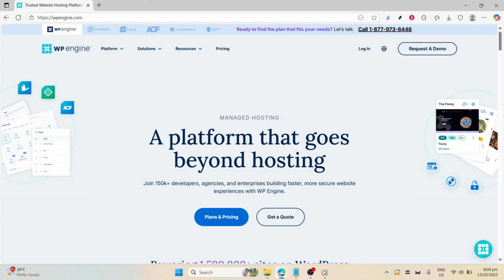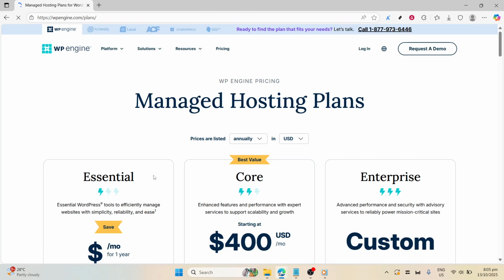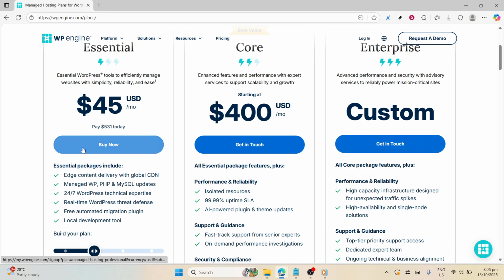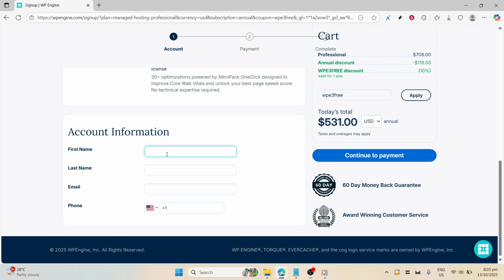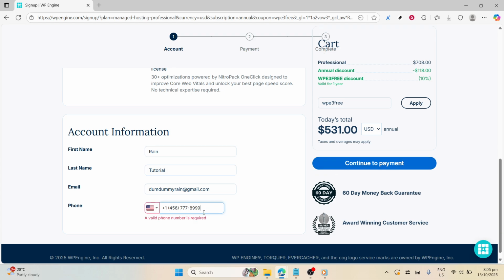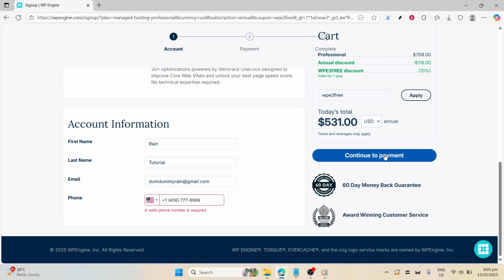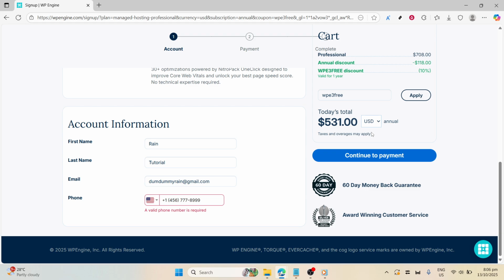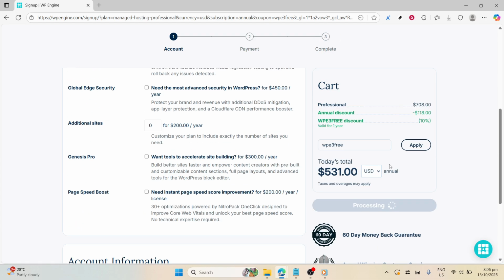How To Register In Wp Engine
🌐🚀 Learn how to easily register and set up your WP Engine account for fast, secure, and reliable WordPress hosting! 💻🔥